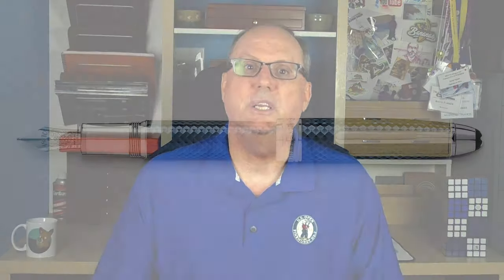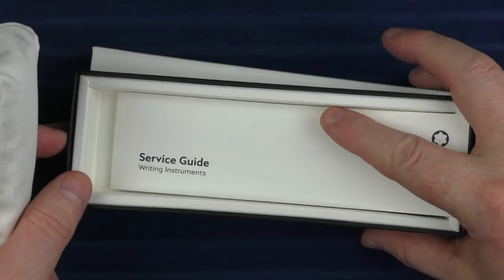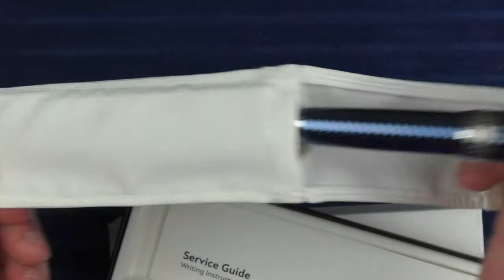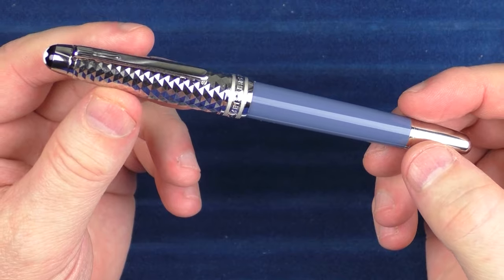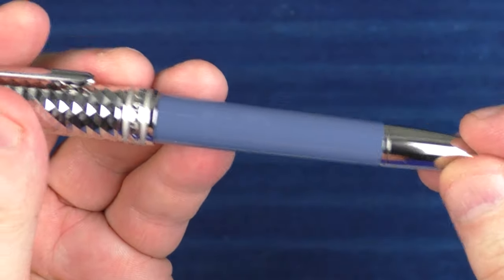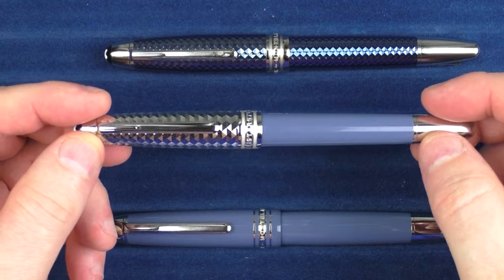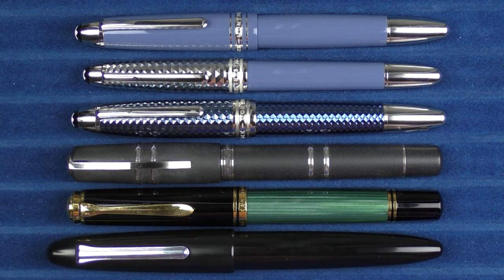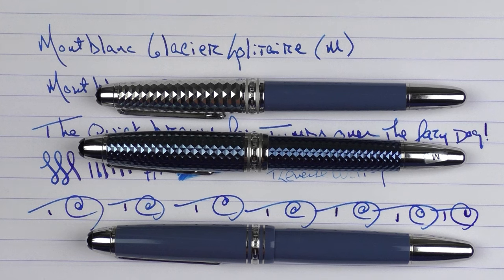Montblanc Glacier Series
A look at the Glacier Series from Montblanc.